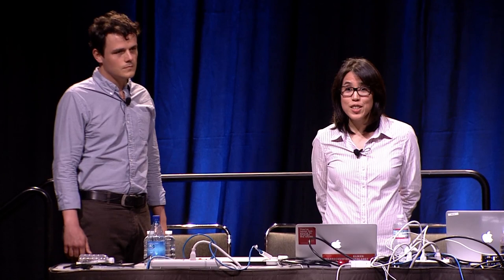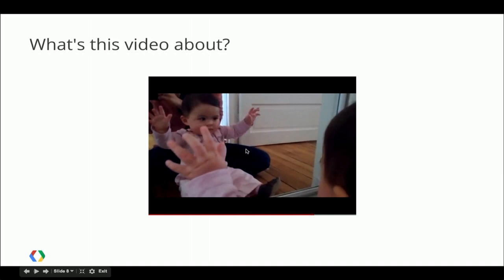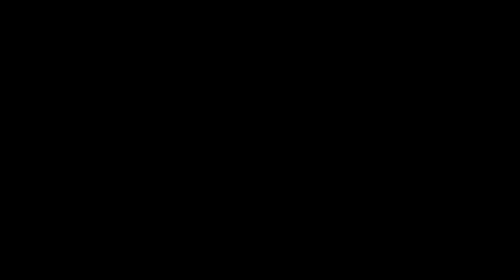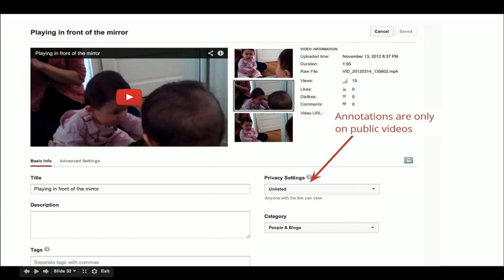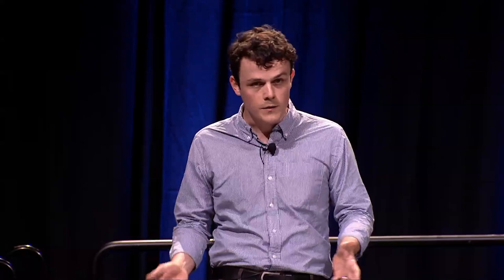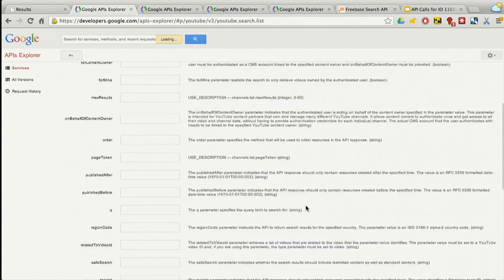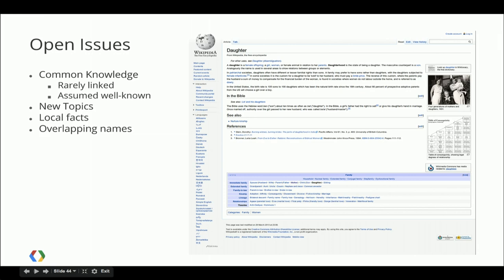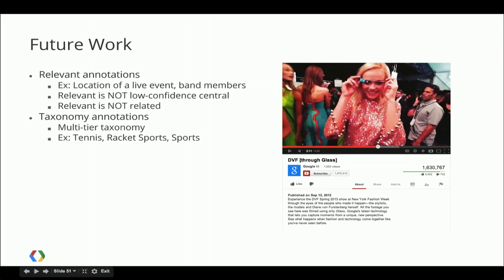Google I/O 2013 - Semantic Video Annotations in the YouTube Topics API: Theory and Applications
Philipp Pfeiffenberger, Shirley Gaw

Did you know that YouTube automatically classifies videos based on the Freebase Open Knowledge Graph topics that they relate to? We'll talk more about how we pull off this feat of classification, as well as how you can use topics to power YouTube API searches or find related videos.